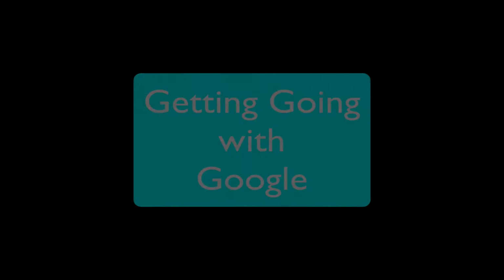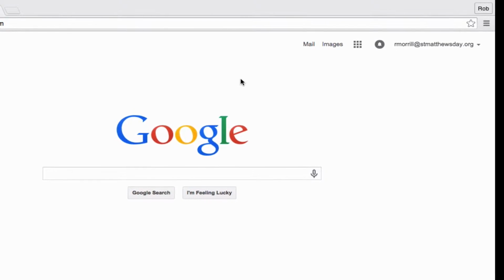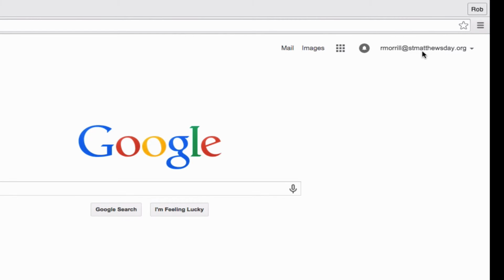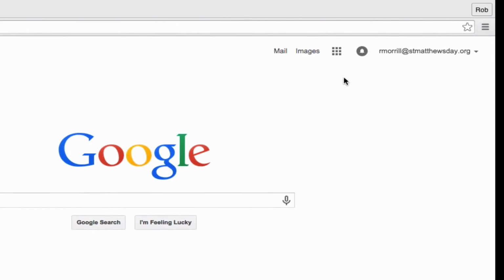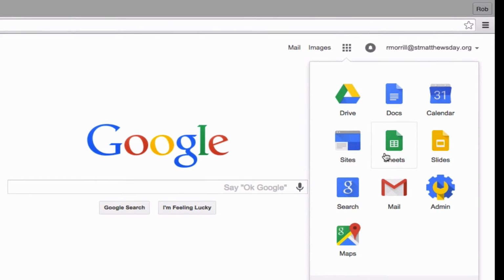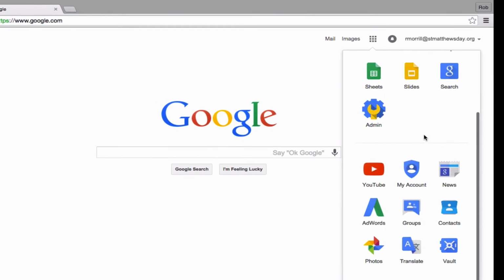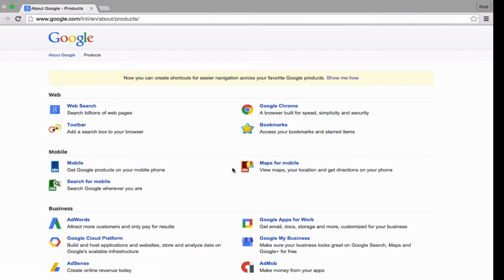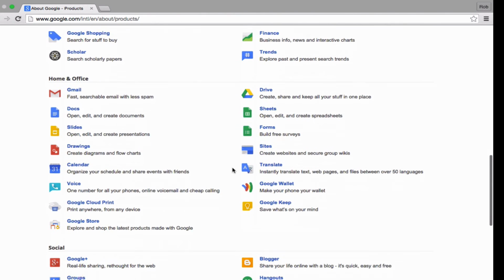Getting Going with Google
Make sure you’re using the correct account, and access your Google apps with the Apps Launcher.